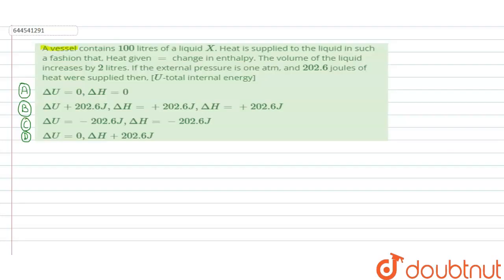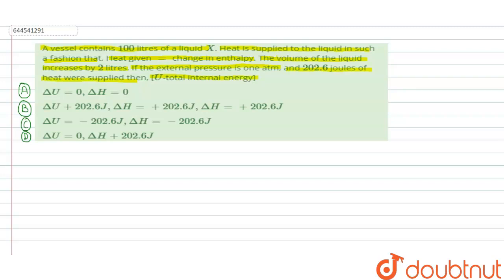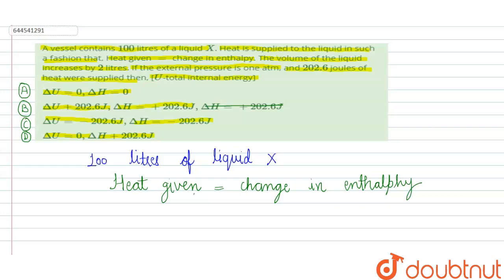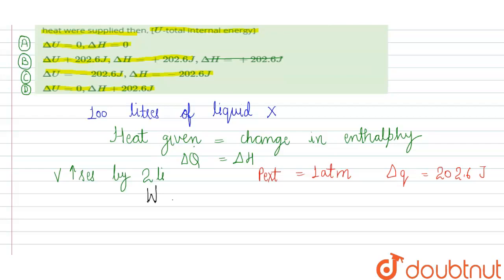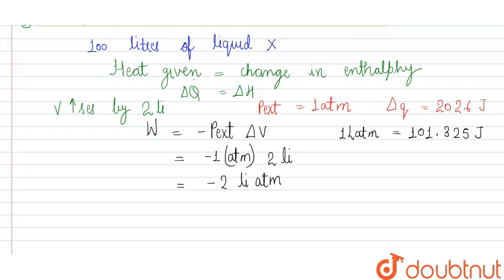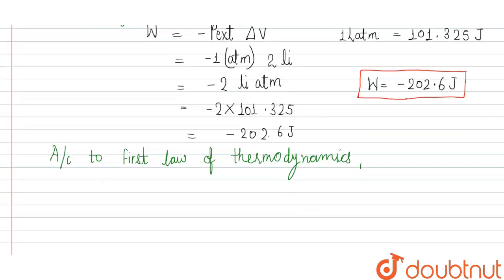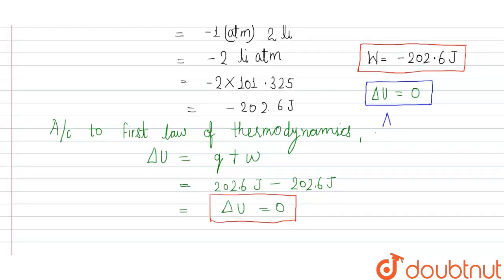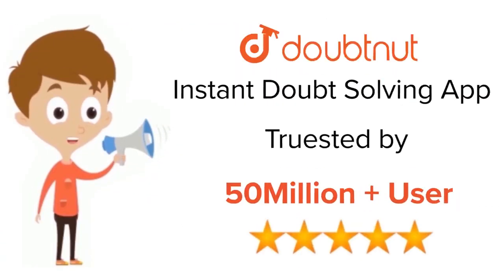A vessel contains 100 litres of a liquid X. Heat is supplied to the liquid in such a fashion tha...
A vessel contains 100 litres of a liquid X. Heat is supplied to the liquid in such a fashion that, Heat given = change in enthalpy. The volume of the liquid increases by 2 litres. If the external pressure is one atm, and 202.6 joules of heat were supplied then, [U-total internal energy]
Class: 12
Subject: CHEMISTRY
Chapter: THERMODYNAMICS
Board:IIT JEE

👉 Have Any Query? Ask Us.